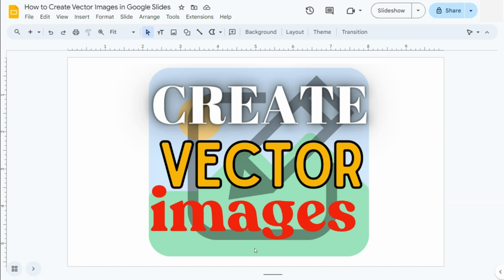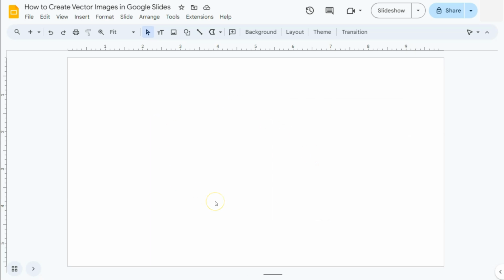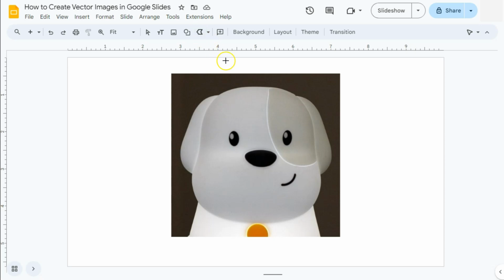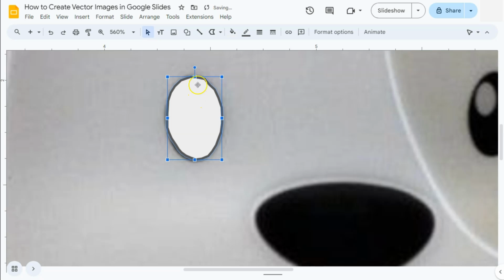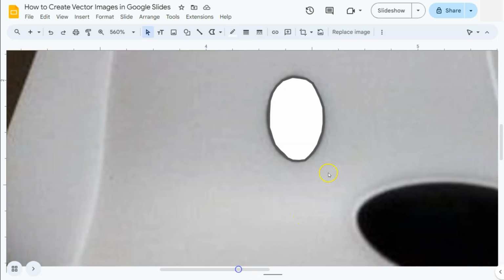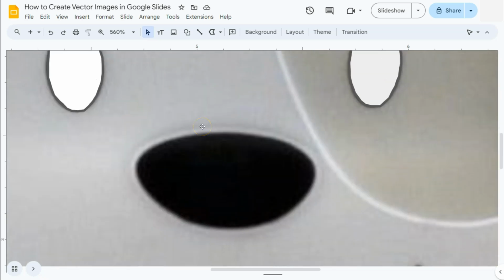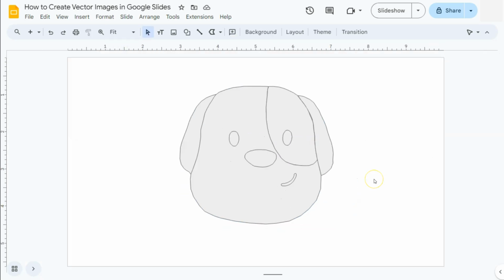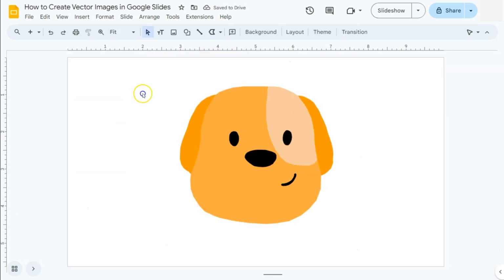How to Create Vector Images in Google Slides (Make your Own)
In this video, learn how to create stunning vector images using Google Slides.

I'll guide you through the process step-by-step, showing you how to utilize the built-in tools to design crisp and scalable graphics. Whether you're preparing a presentation, creating custom icons, or enhancing your visual content, this tutorial will provide you with all the tips and tricks you need. Perfect for beginners and those looking to expand their design skills, this video will help you make the most of Google Slides' powerful capabilities.